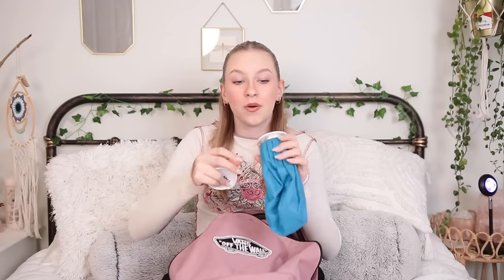What's in my bag for DANCE COLLEGE 🩰 | Coco's World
Let me know if you want more dance/musical theatre college videos in the comments! 🤍

Resistance bands
Blonde hair grips
Bun net
Teeth whitening pen
Tangle teezer brush
Smoothing/backcombing brush
Mitchum deodorant
Ice-pack bag